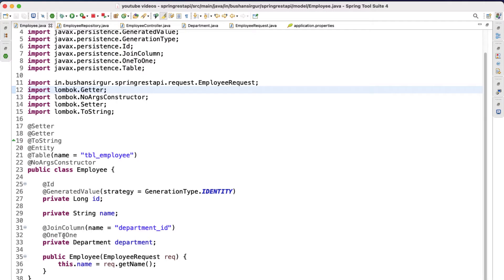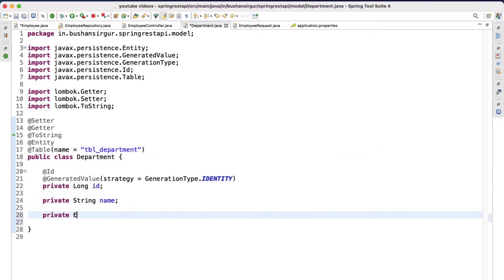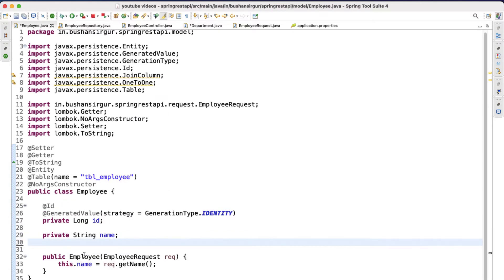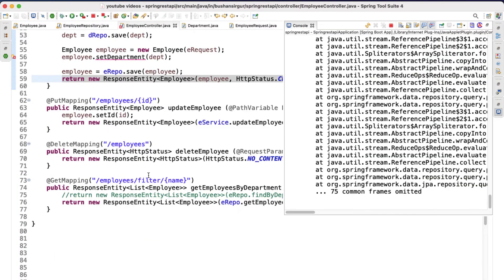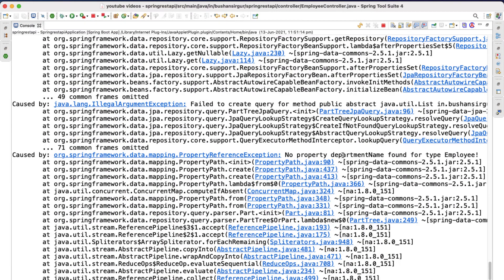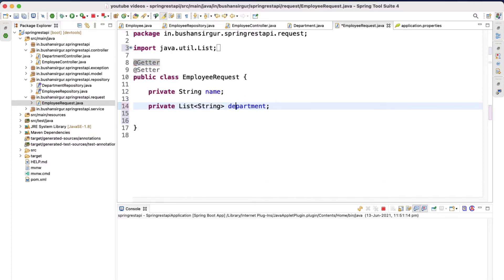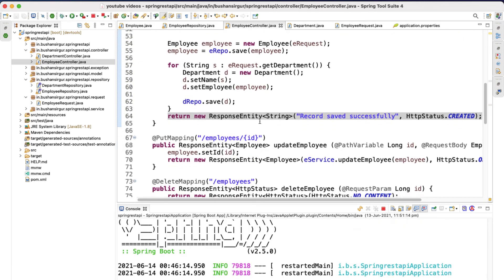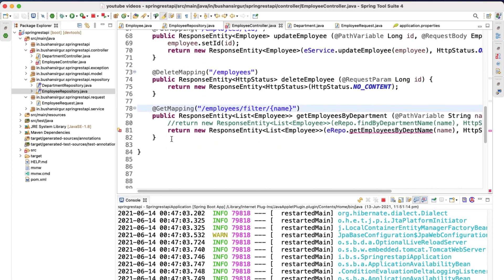Build REST API with Spring Boot and JPA [2021] - 42 One to Many Mapping in Data JPA